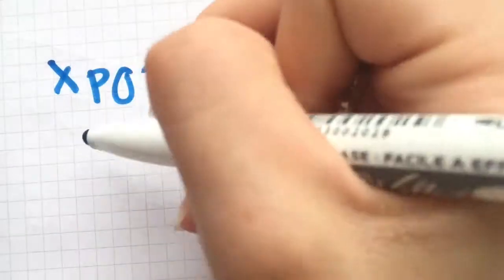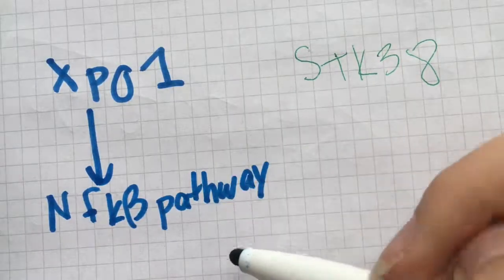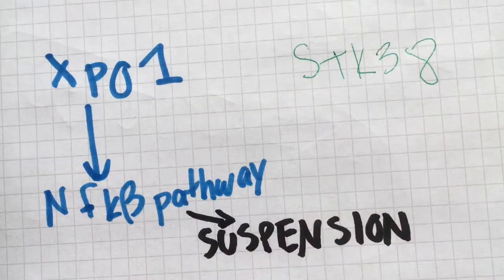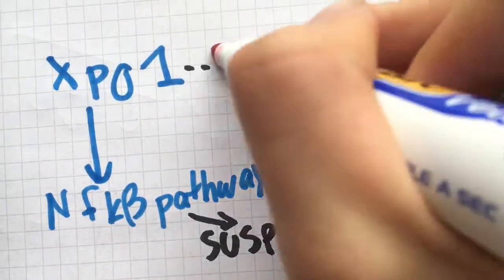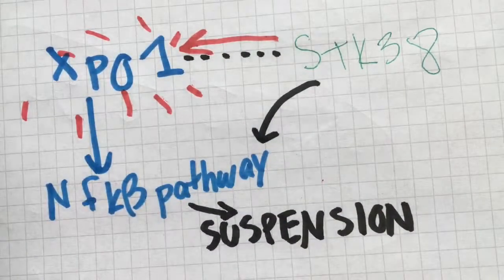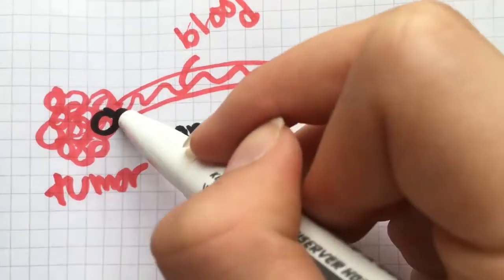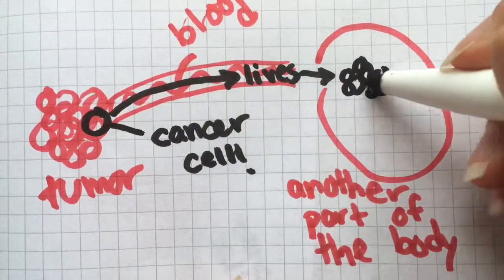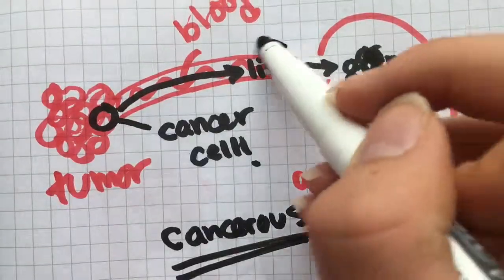MIT-France Better World Story: Kristen Frombach (Biological Engineering '19)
Kristin carried out cancer research at Institute Curie in Paris this summer. MISTI (MIT International Science and Technology Initiatives) makes it possible for MIT students to experience the world while advancing knowledge, tackling tough challenges, and preparing for lives of impact, service, and leadership in an interconnected global society.

MISTI programs are highly tailored, immersive experiences designed to be a global extension of MIT’s on-campus learning and cutting-edge research.

misti.mit.edu